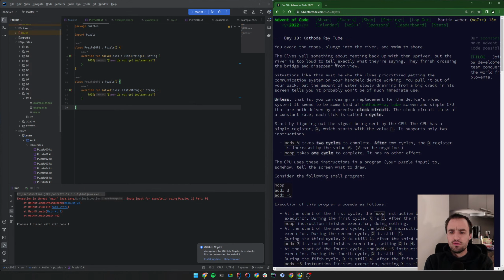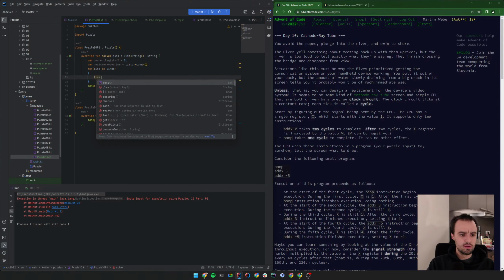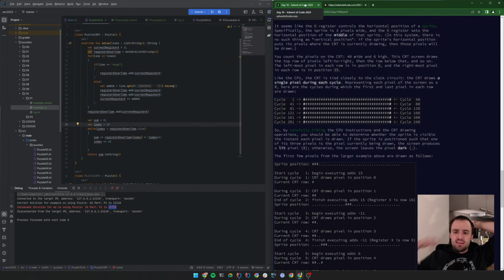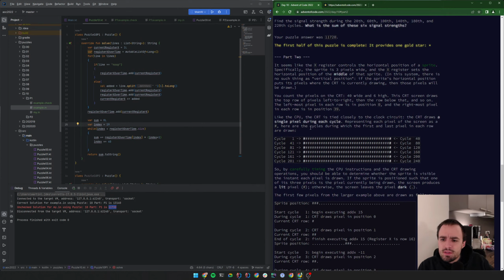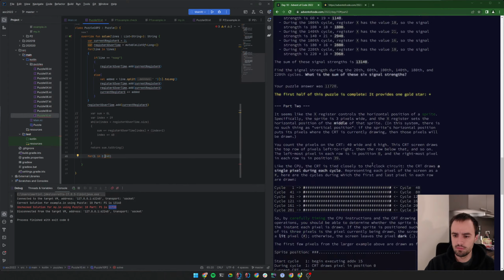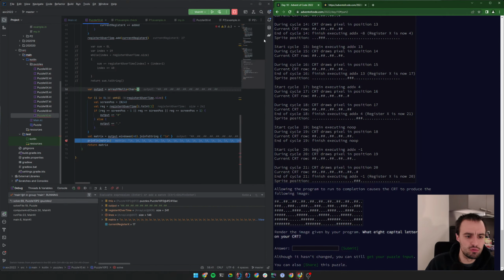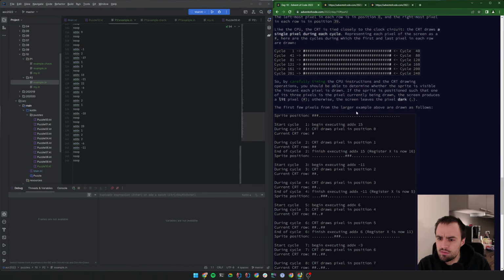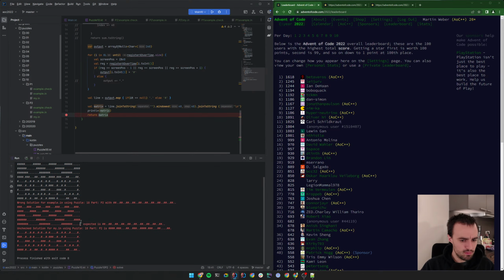Advent of Code 2022 - Day 10: Cathode-Ray Tube done in Kotlin